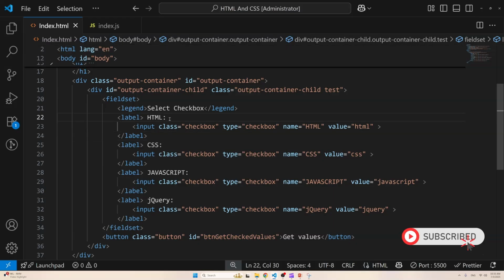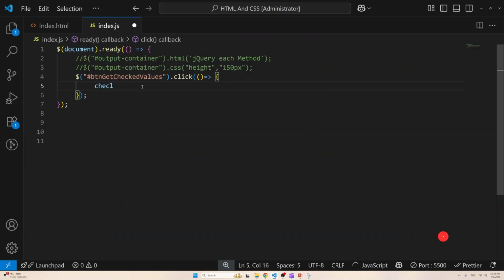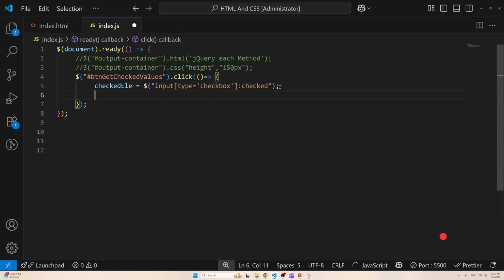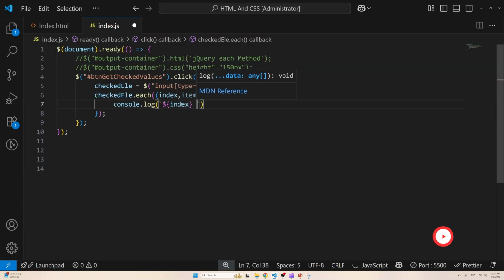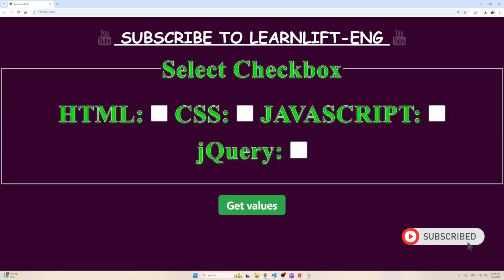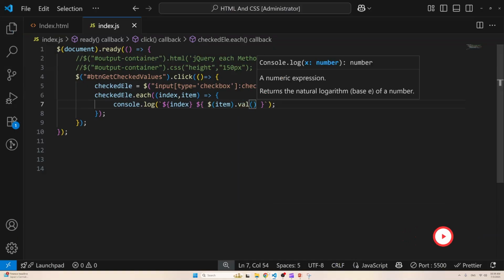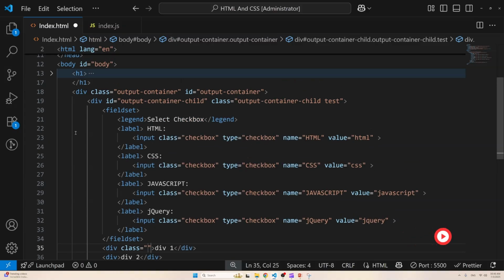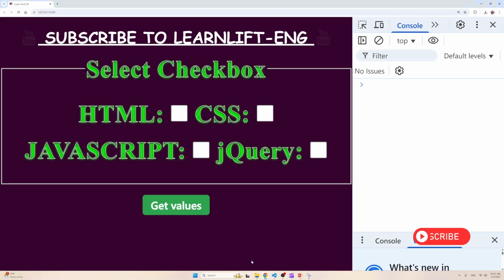learn jQuery, each method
The jQuery each method is used to iterate over a collection of html elements
This iterates over each html element object and executes the callback function on each of them that why it gives us the instance of each html element object in a callback function

Your Queries,
What is jQuery each method
 jQuery  each method
How to use each method
How to get list of html elements using jQuery
How to loop using jQuery

learnlift-eng